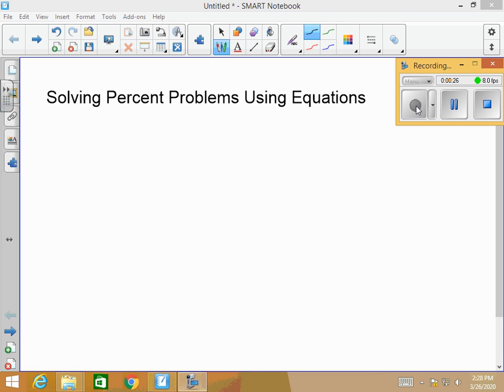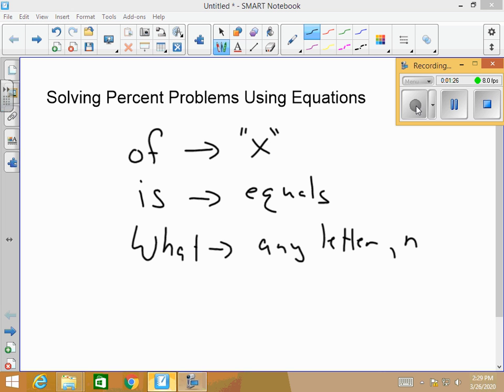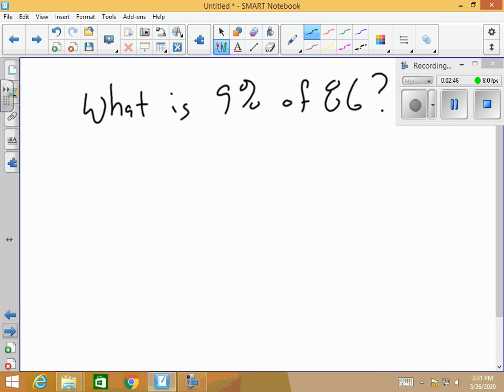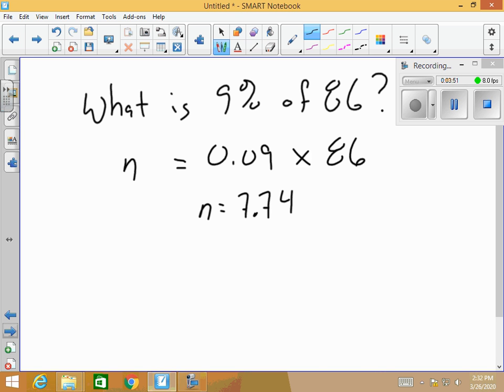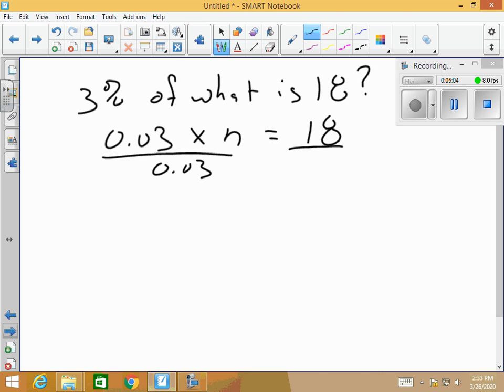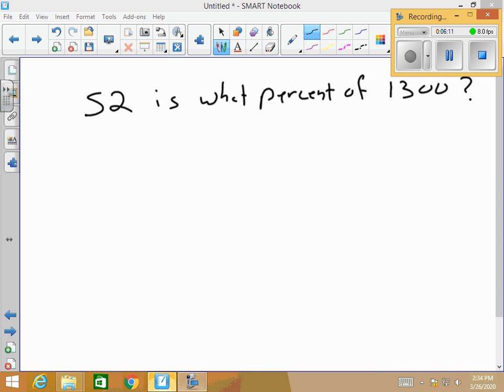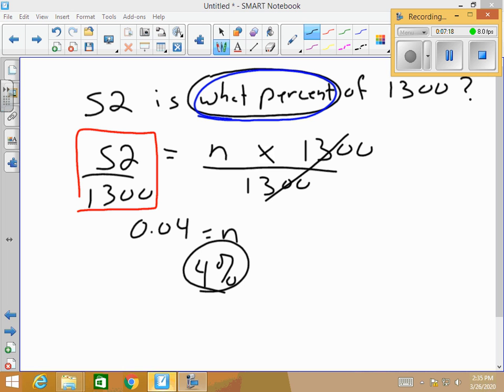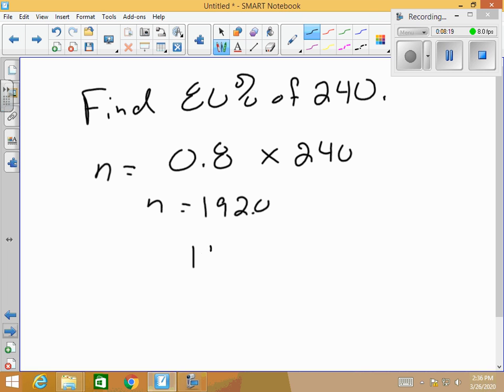Solving Percent Problems using Equations